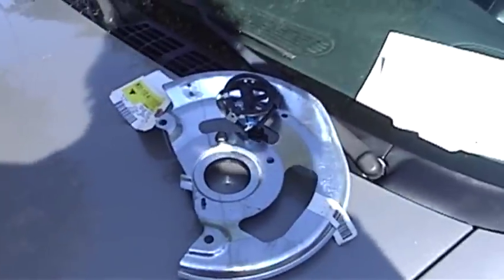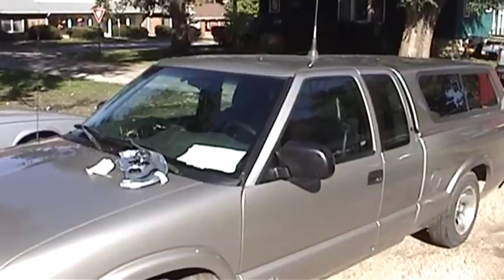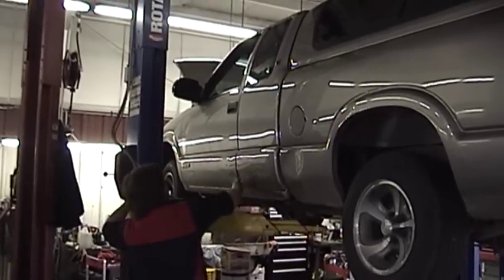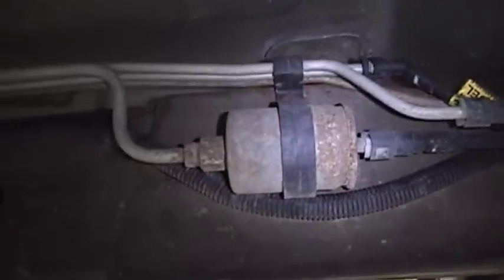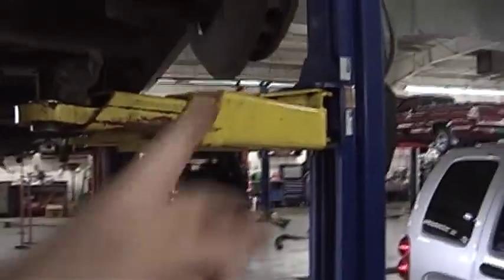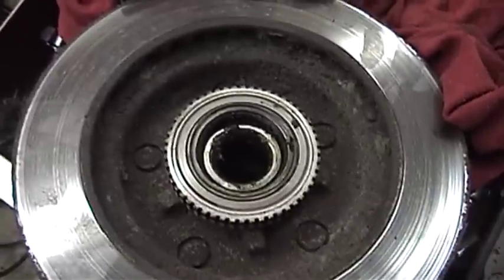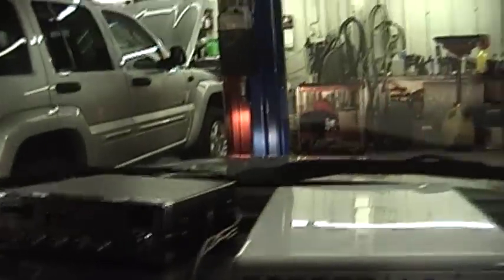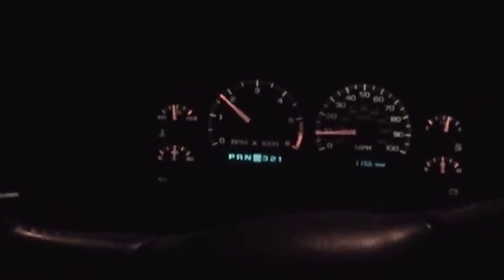2003 Chevrolet S10 ABS Wheel Sensor Replacement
I finally decided to order a replacement anti-lock brake wheel sensor for my truck, and the Keykeeper helped me install it. The hardest part of this process was connecting the new wiring.

Here's a little bit of a backgrounder on how vehicle diagnostic trouble codes work: The various computer/control modules have memory and can store codes that are transient in nature. Certain codes will "go away" by no longer illuminating a warning light when they have been resolved. Yet they will be remembered as long as the computer in question has power or until they are erased with a scan tool.

The difference in scan tools is one of programming only. Every one I've had apart--from cheap to expensive--has used an off-the-shelf CAN bus communications IC. It's just a matter of what the microcontroller used is programmed to do when it comes to how much information the scan tool can report.

This truck has logged at least one very interesting code in its time. It claimed that communication with the instrument panel had been lost. I'd love to know just how that happened.

There are also interesting codes that can be set. The service manual states that if the horn relay (!!!) is energized for longer than a certain period of time, a trouble code will be set in the body control module.

Tags: uxwbill 2003 Chevrolet S10 pickup truck faulty ABS anti lock brake sensor diagnostic trouble code installation repair replacement